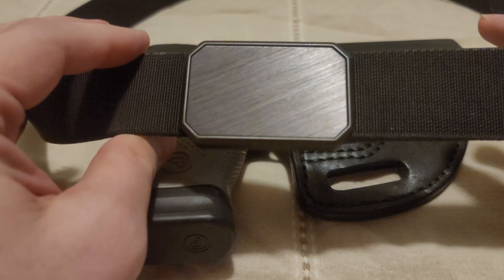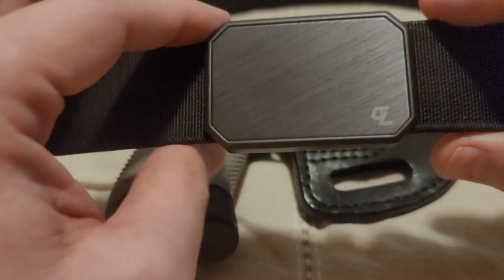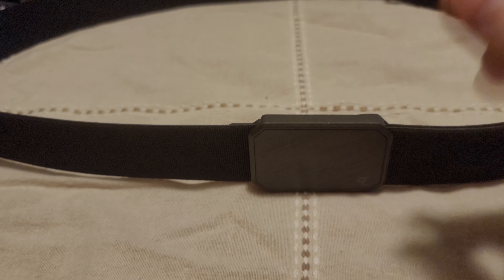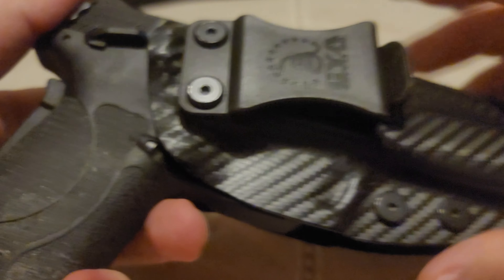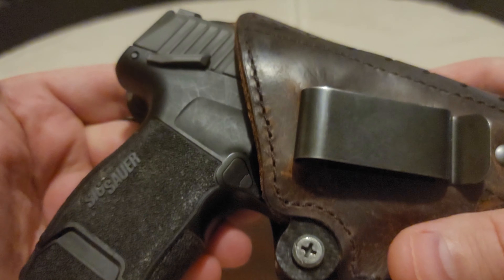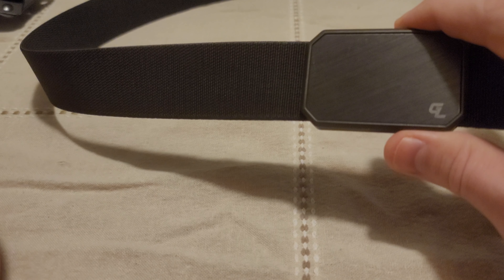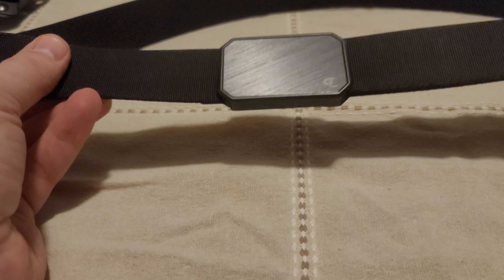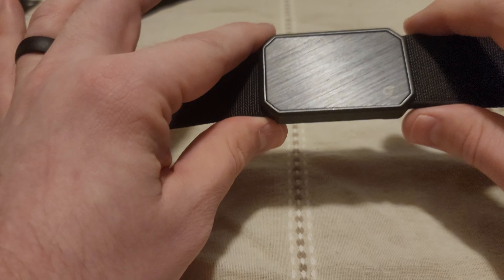Groove Life Groove Belt 2 Week Review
I reached out to the folks at Groove Life about getting in one of their belts to review and they generously agreed to send me one.  In full disclosure, I did not pay for this belt nor am I receiving any monetary compensation for this or the future videos on the belt.  I want to thank the folks at Groove Life for sending the belt to the channel for testing.